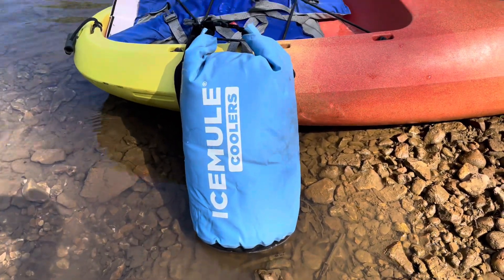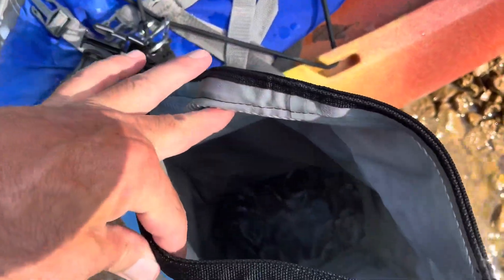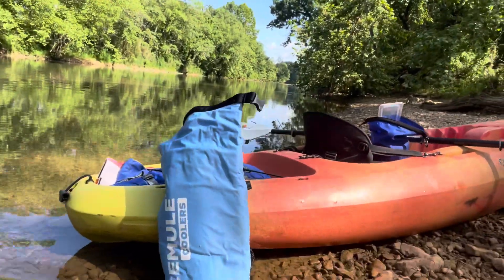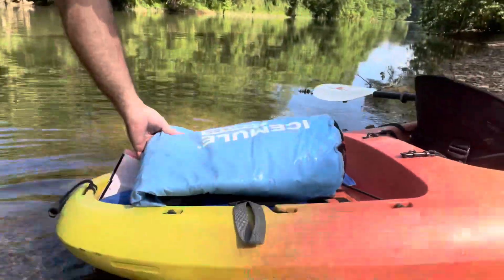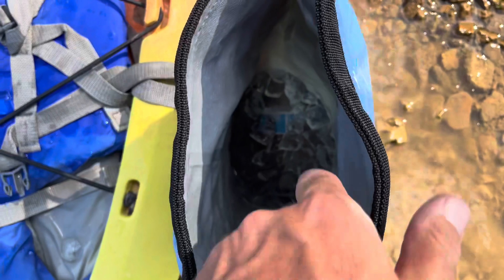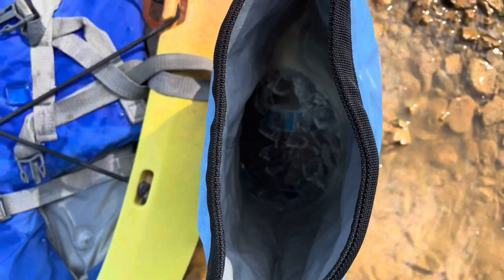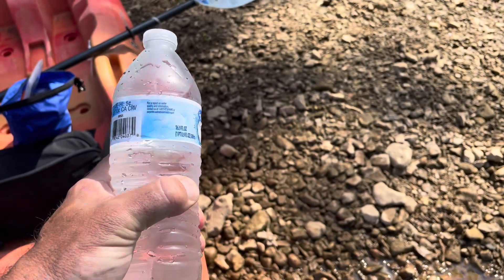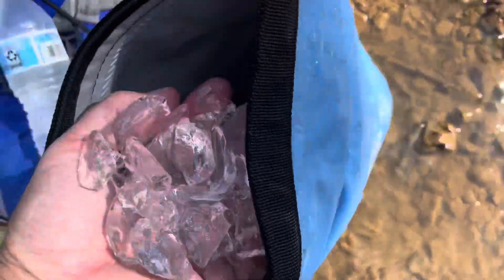ICEMULE Classic 15L Review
I’ve had my ICEMULE bag cooler for close to 5 years and it has served me very, very well.  Check out this extended-use review to hear about its durability, functionality and ability to hold ice. Would you call that ice-ability?  No?  Hmmm…

Check out the Wayward Stories Podcast anywhere you find podcasts or by heading over